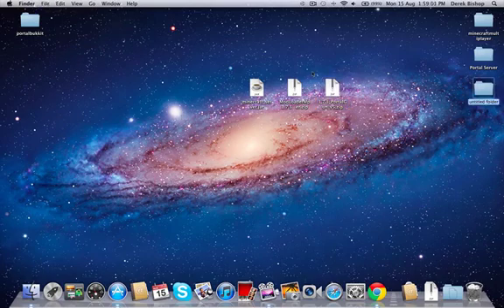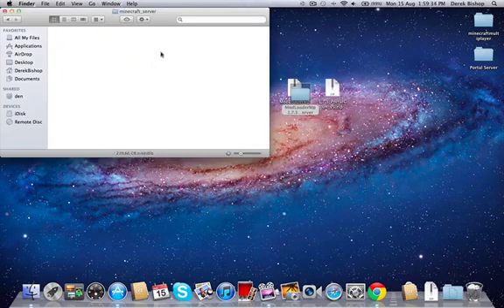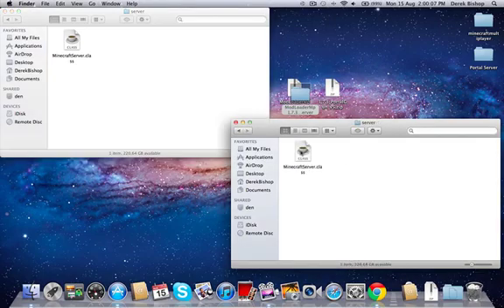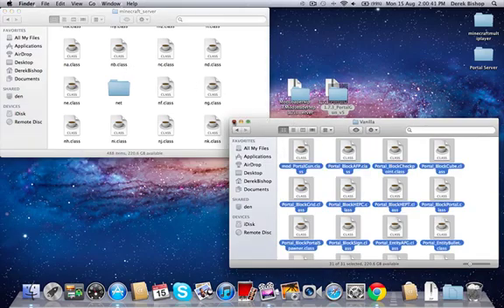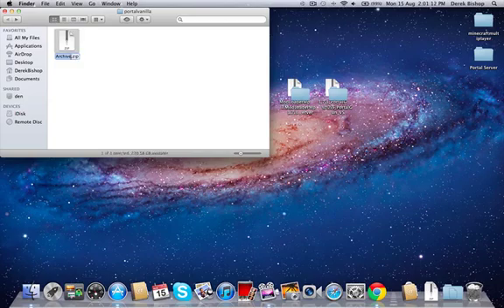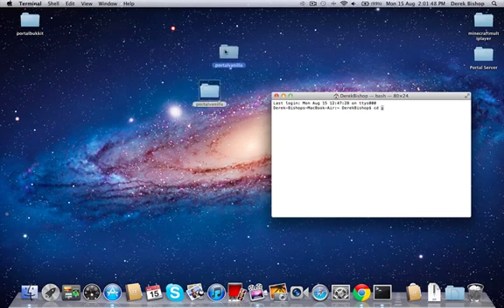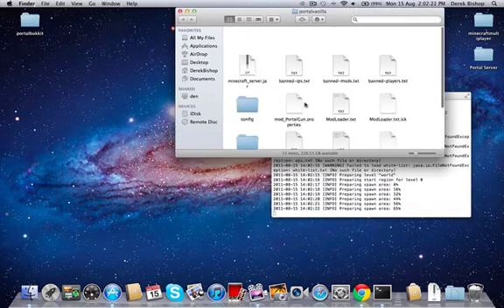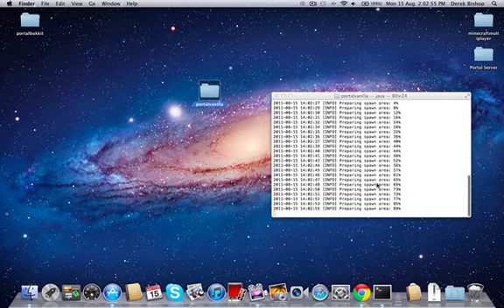How to Install iChun's Portal Mod for Vanilla Servers on Mac 1.7.3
Minecraft Server (must buy minecraft first!)